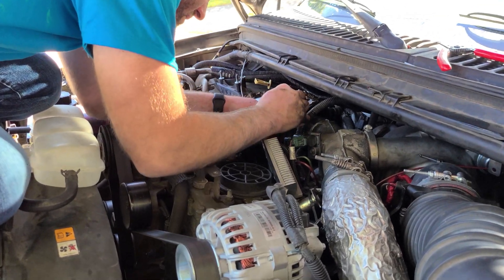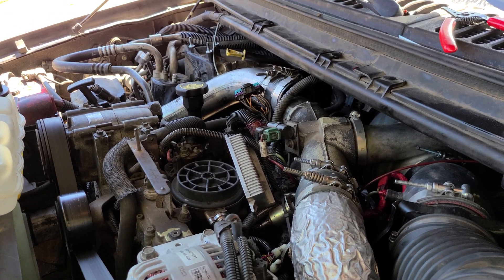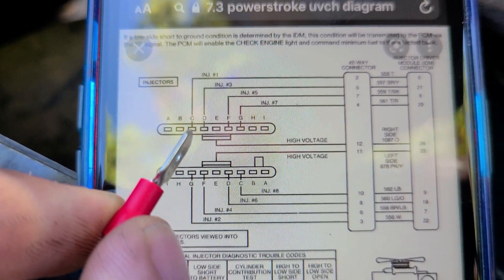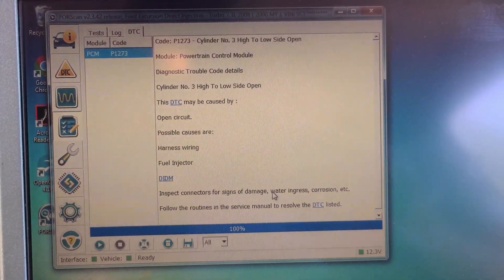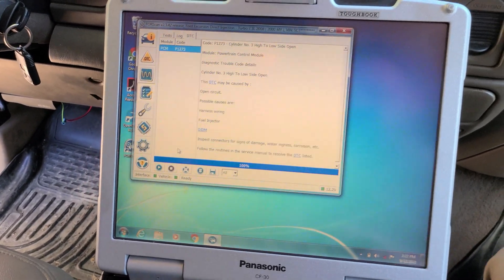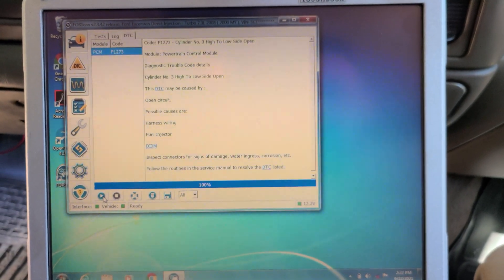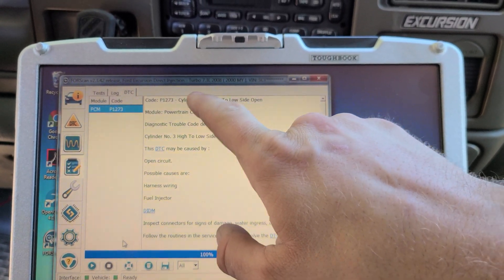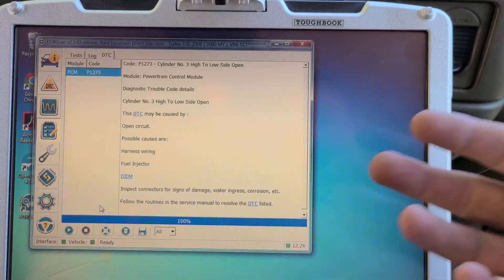7.3 powerstroke bad Injector or IDM / wiring diagnosis high to low side opem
Trying to identify if the injector or IDM / wiring are causing your High to Low side open codes p1271 p1272 p1273 p1274 p1275 p1276 p1277 p1278

7.3l Ford powerstroke diesel engine